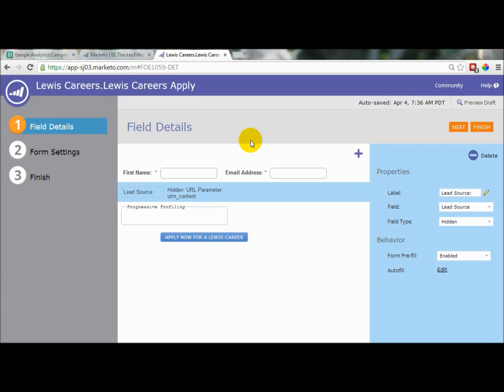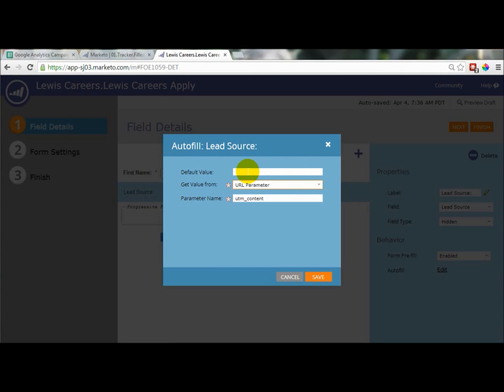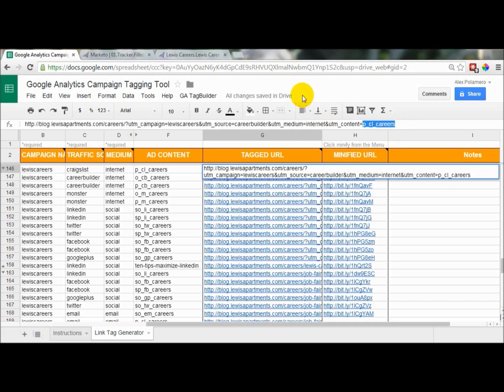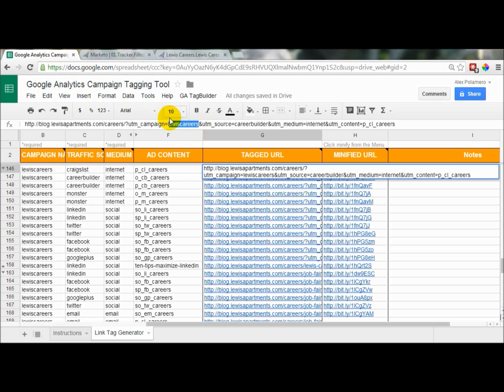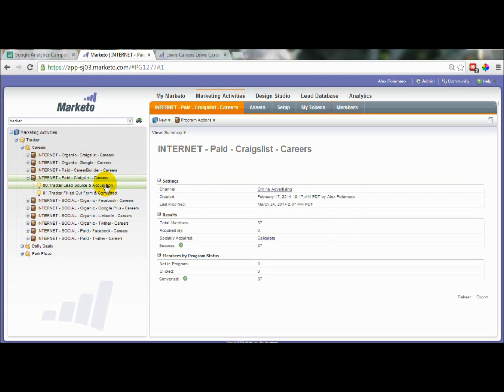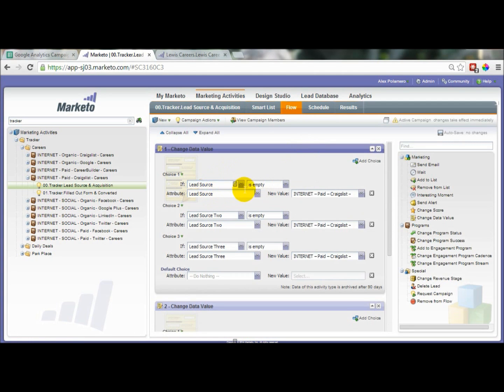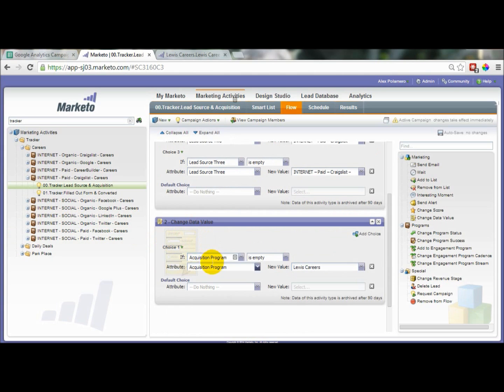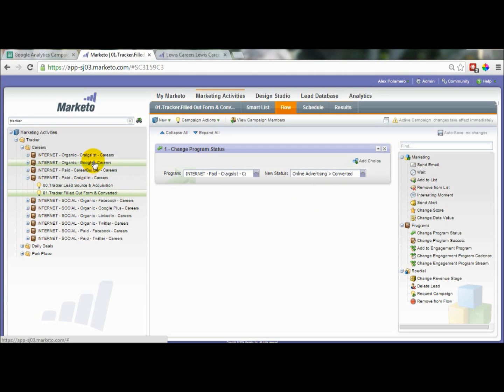Marketo Training How to Track URL Parameters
Learn how to track social advertising and recruiting efforts using URL parameters within Marketo marketing automation.